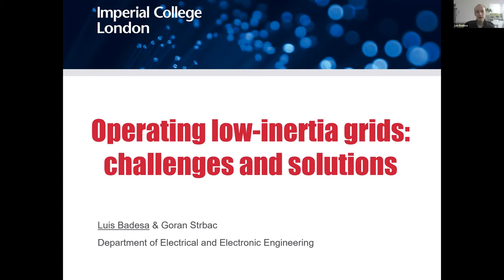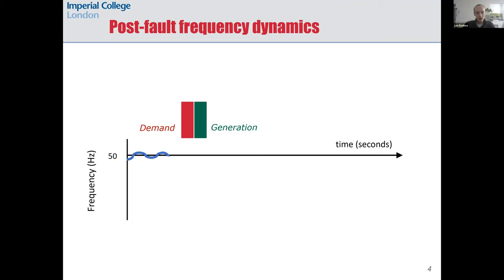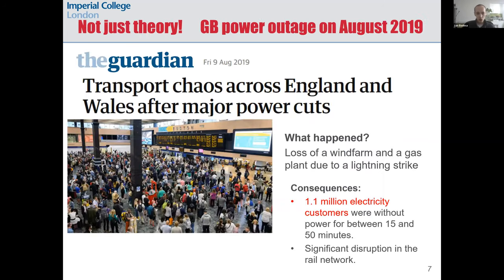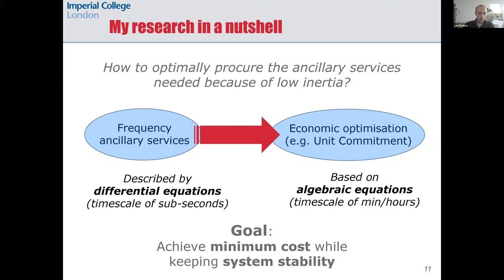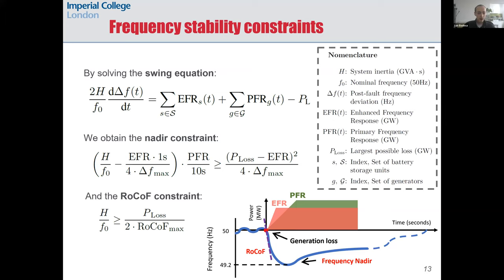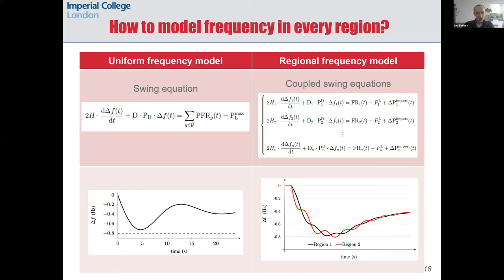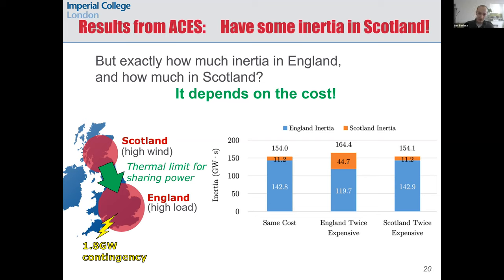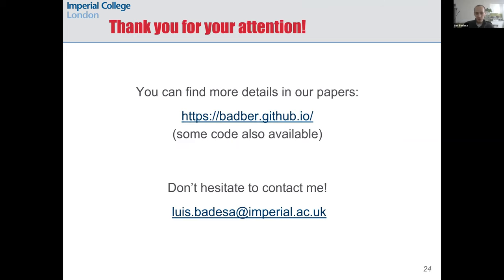Operating low-inertia grids: challenges and solutions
Dr Luis Badesa, Research Associate at Imperial College London, was hosted on 3rd February at the Spring 2022 Webinar Series of Newcastle University Whole Energy Systems Interest Group (NUWIG).